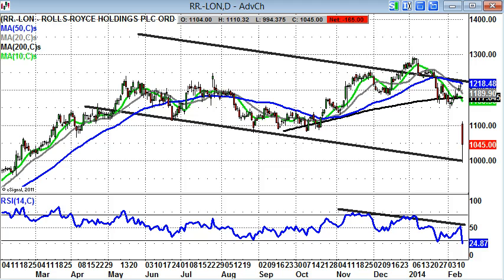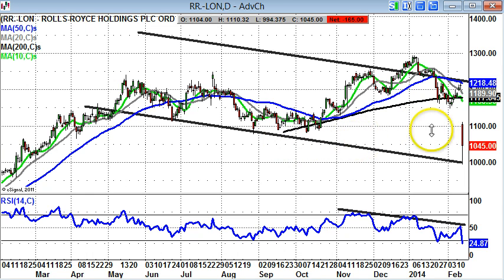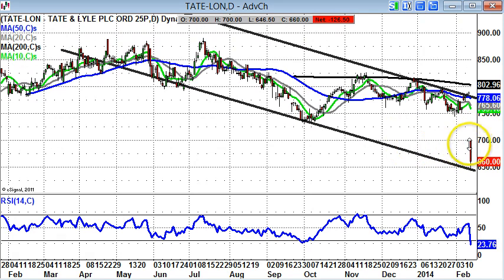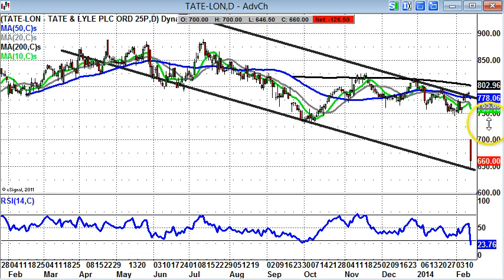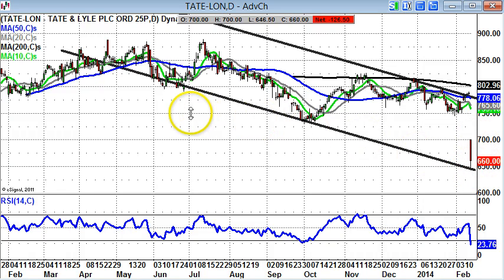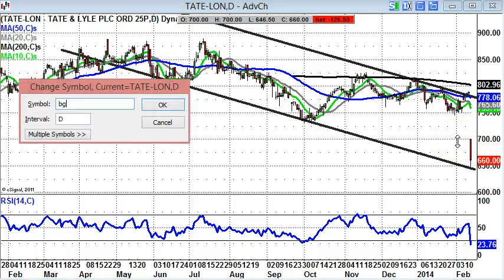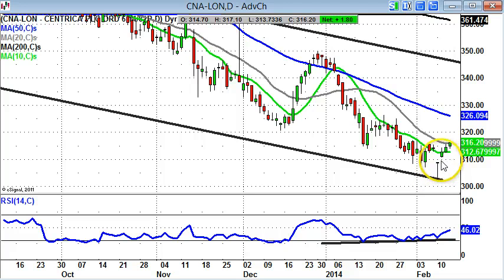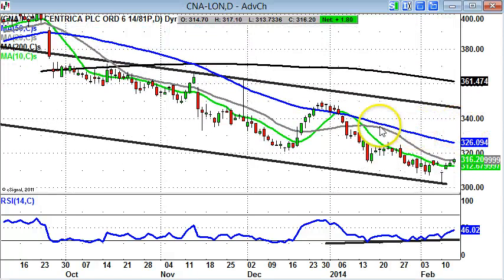Beaten Up FTSE 100 Stocks Video: Rolls Royce, Tate & Lyle, Centrica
Zak Mir, editor of Spreadbet Magazine takes a look at the prospects for Rolls Royce, Tate & Lyle and Centrica, after recent sharp share price losses.